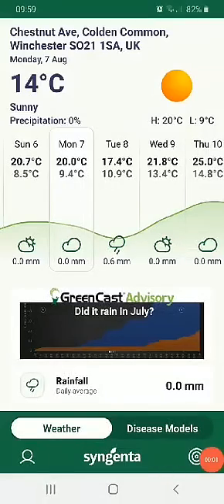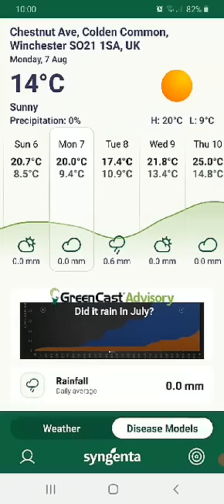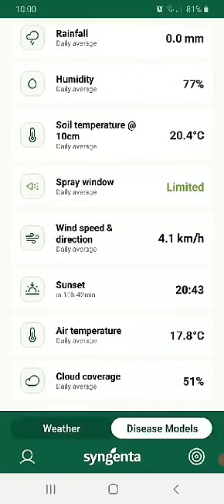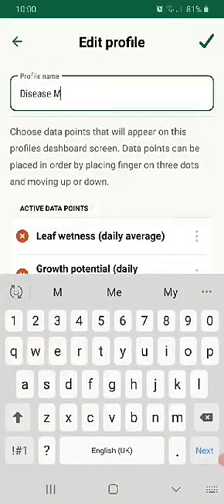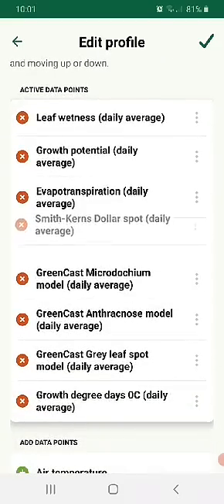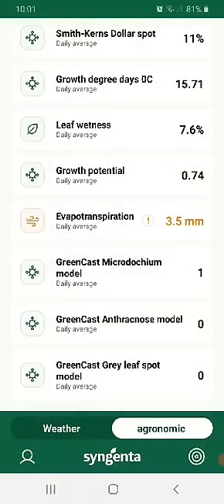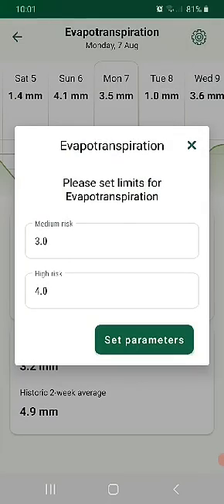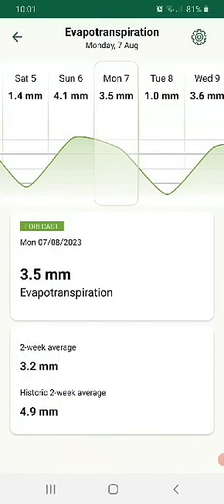Setting up your profile on Syngenta Turf Advisor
Glenn Kirby gives us a quick look at hints and tips on how to get the best out of the Turf Advisor App. How to set up your profiles. There is the option to create two profiles in the app - and you can choose which data points you want shown in the profiles in the fully customisable app.